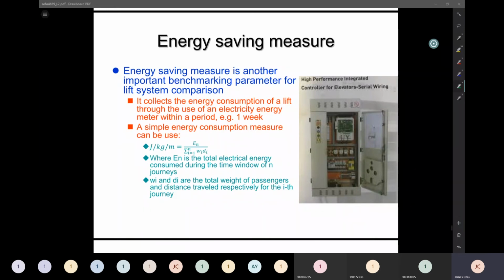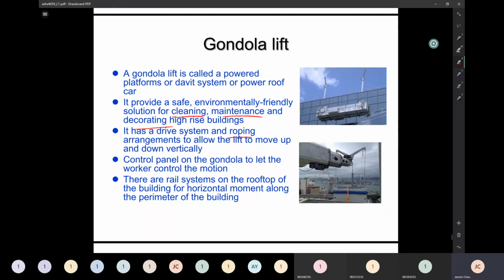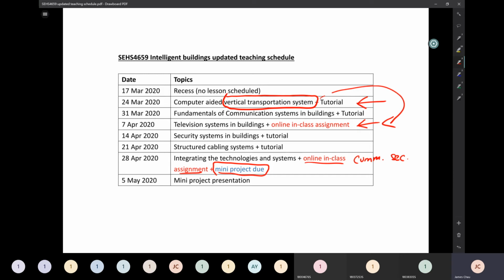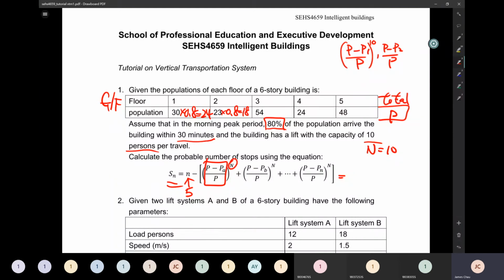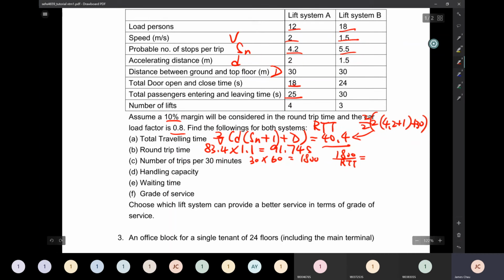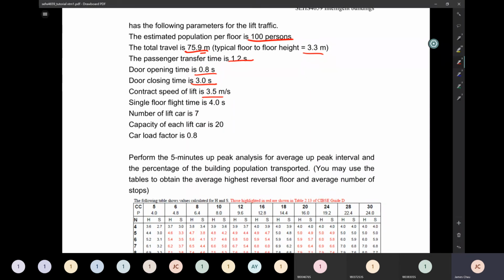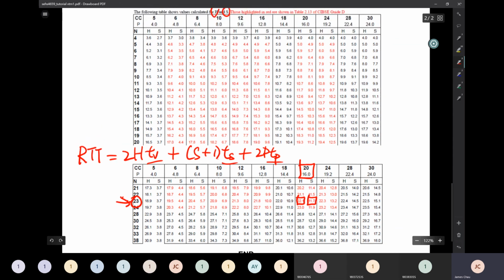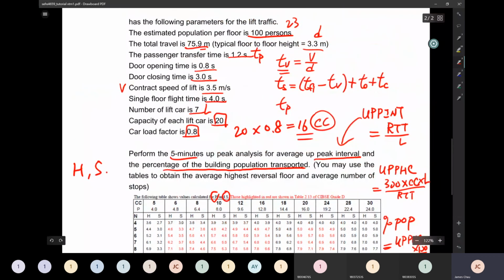sehs4659 L7 part 3